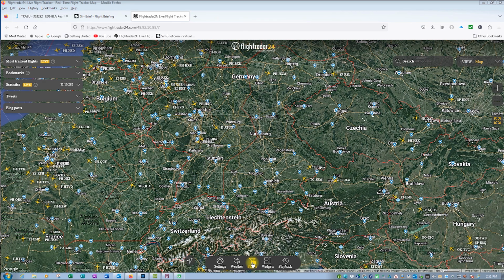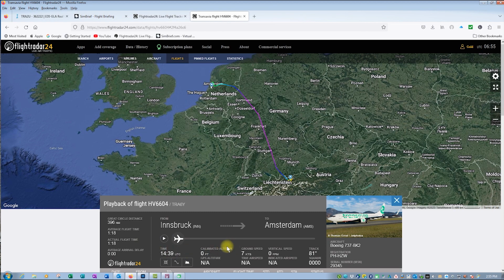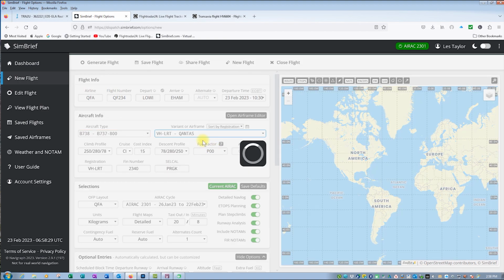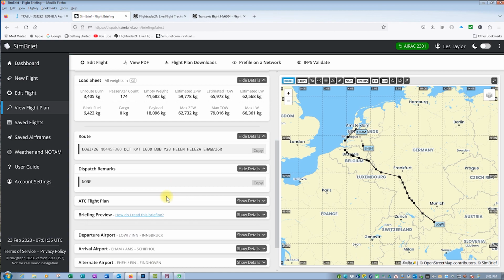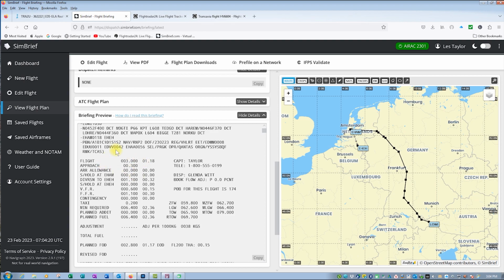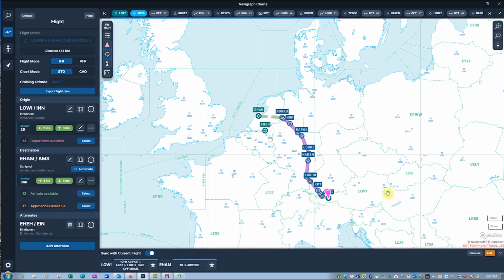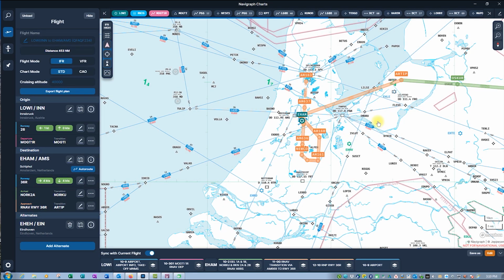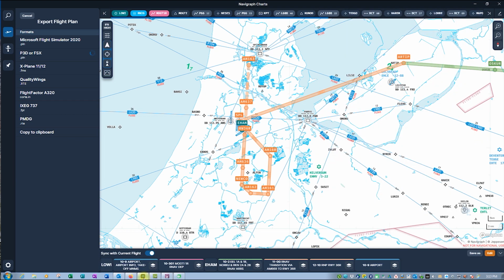HOW I FLIGHT PLAN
A rundown on the various programs I use to plan a flight for the simulator.